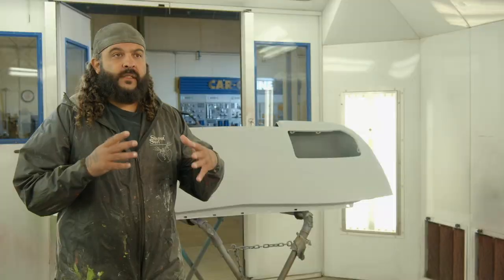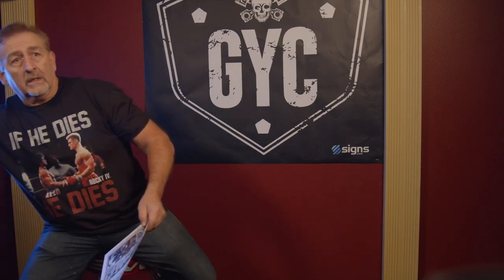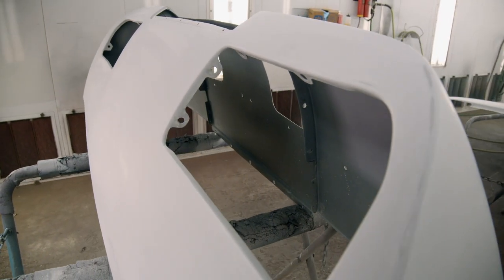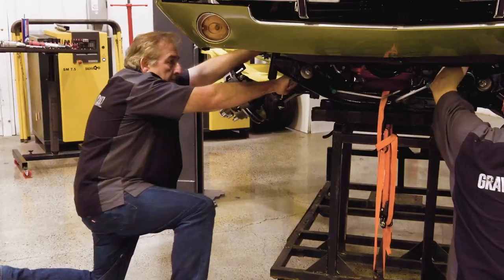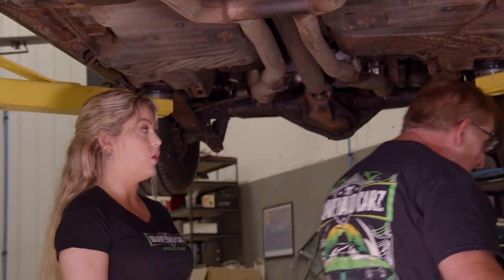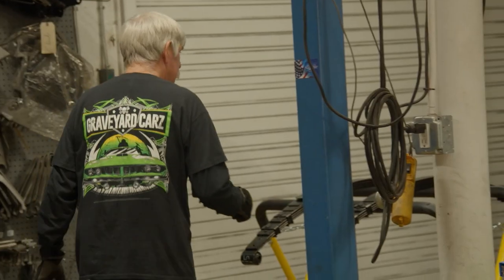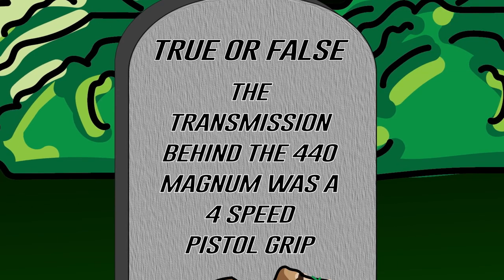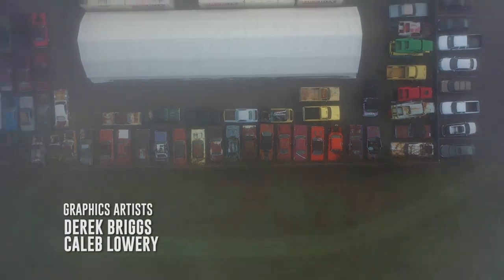ALLYSA REFUSES TO INFORM GOLDBERG THEY DISCOVERED HIS 6 BARREL CUDA IS NOT NUMBERS MATCHING!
When Mark and Allysa validate a very special Cuda owned by Bill Goldberg they discover some very disturbing things. It turns out the car he paid so much money for is not numbers matching as he thought.